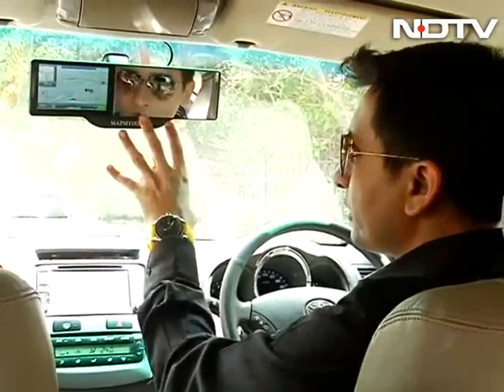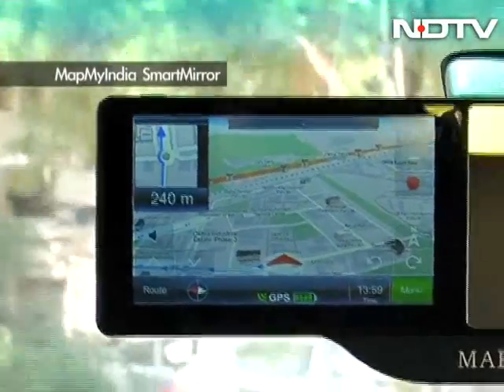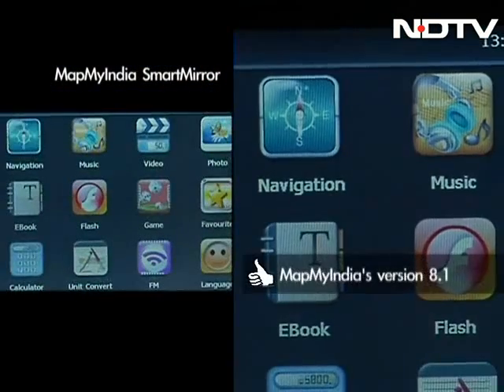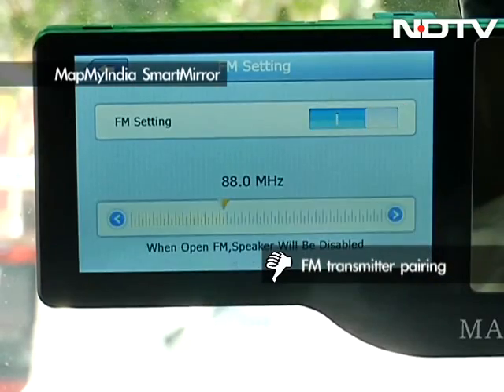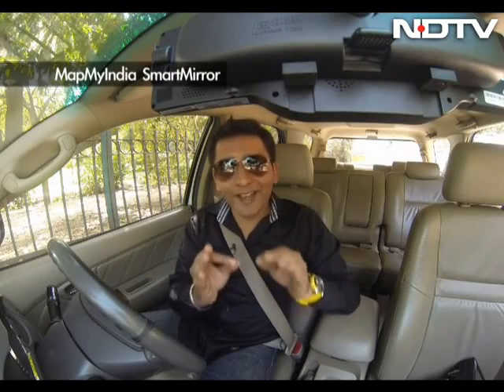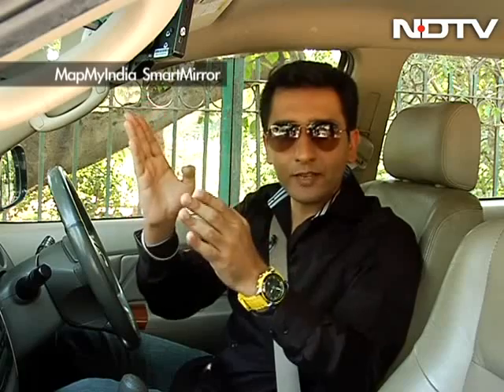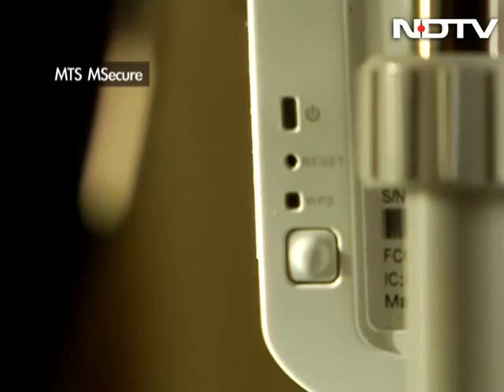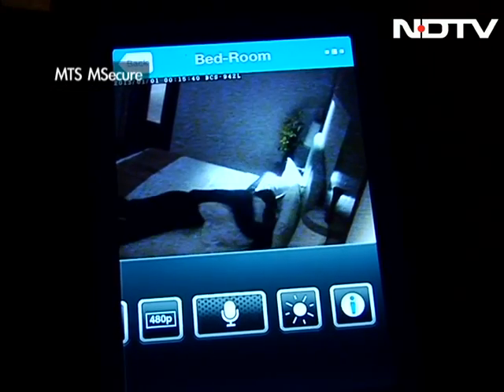Gadget Guru Hot Gadgets: MapmyIndia SmartMirror, MTS MSecure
This week Gadget Guru checks out the MapmyIndia Smart Mirror, a rear-view mirror mounted navigation device. In addition to offering navigation services the device also has support for multimedia services and sync's easily to the systems within the car. The other device checked out is the MTS MSecure, which is used for video surveillance and provides support for both day and night vision video surveillance with sound recording.